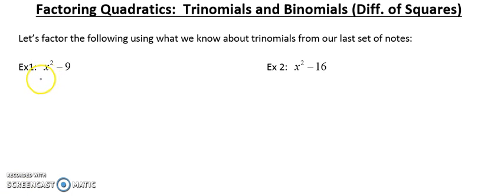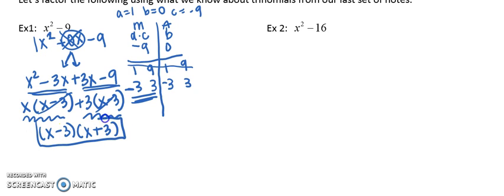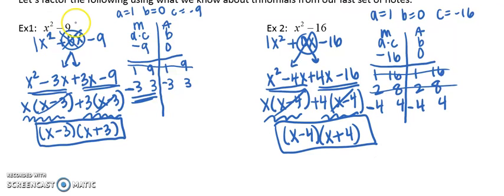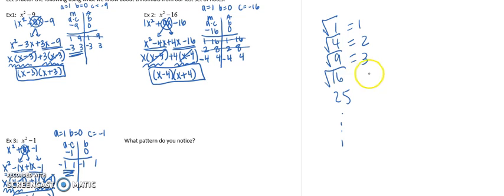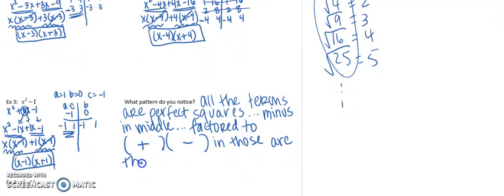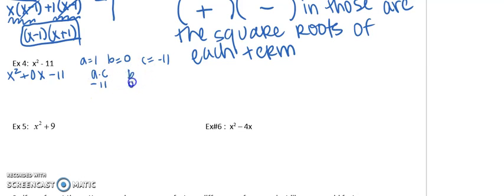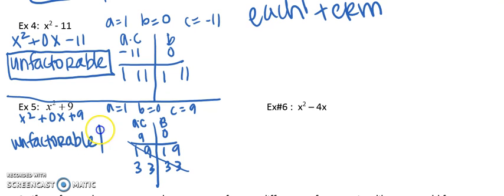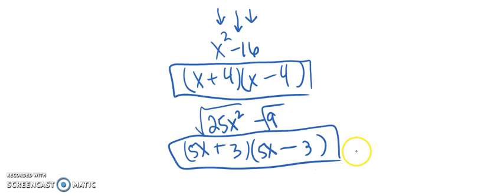STORVIK U2D4 Diff of Squares